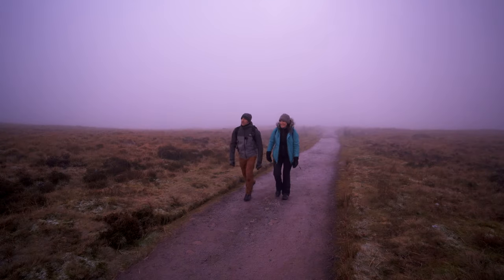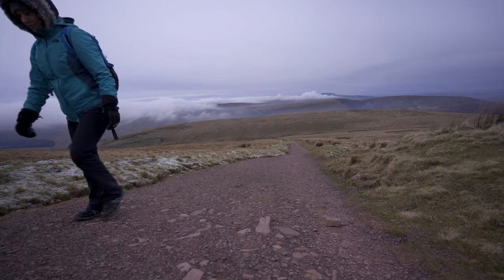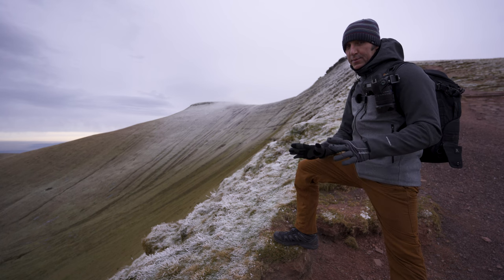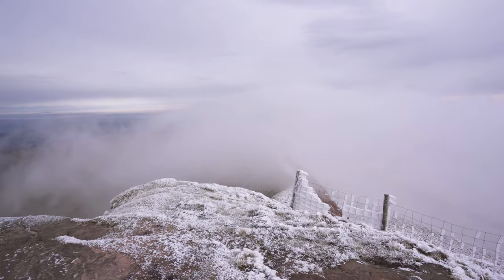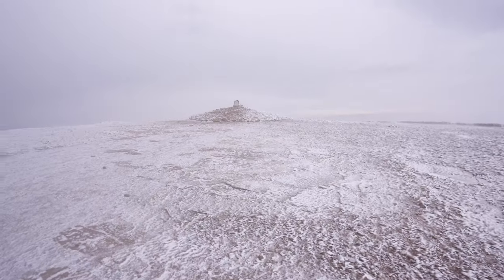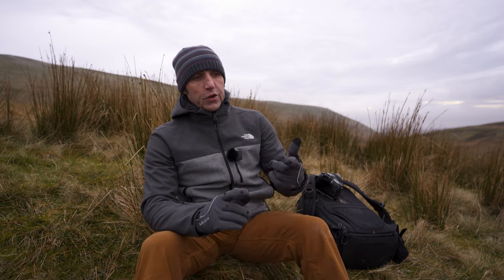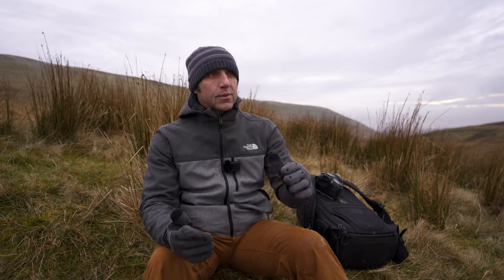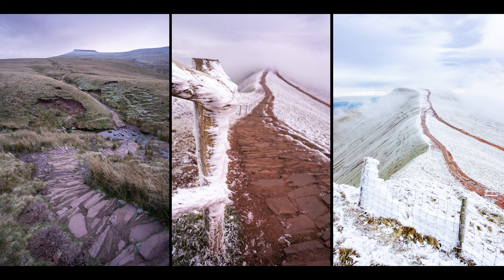Two Types of Photographer | Which One Are You?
Today I am up in Pen Y Fan in the Brecon Beacons and it got me thinking about two different types of photographer ... I switch between the two depending on what I am photographing and how I am feeling on the day...but which one are you?

Thanks

Mike

Timecode:
0:00 - Two types of photographer
0:07 - My location this week
0:42 - What type of photographer are you?
1:03 - 1st photo - Look around
1:32 - 2nd photo - not my best
2:05 - 3rd photo - Pen Y Fan
2:25 - 4th Photo - The Summit
2:52 - At the top of Corn Du
3:21 - My favourite shot of the day
3:31 - Heading to Pen Y Fan summit
4:30 - Finding out which type of photographer you are...
6:03 - A collection of photographs from the day